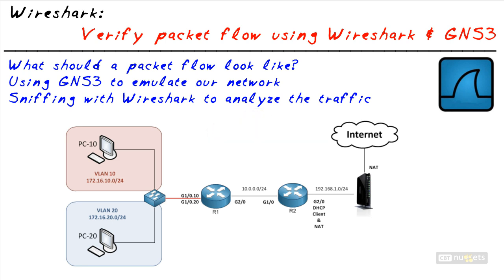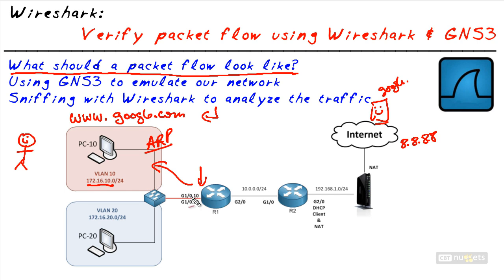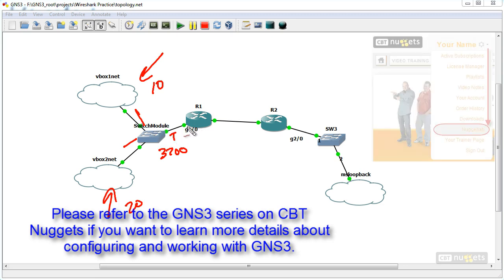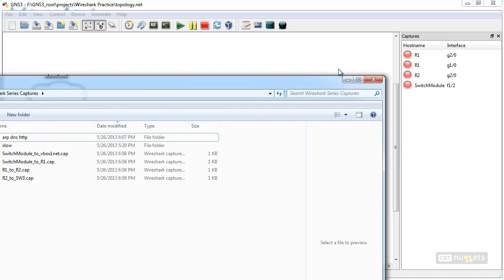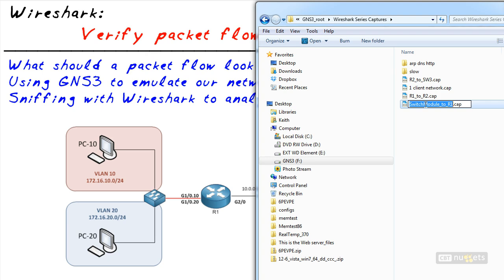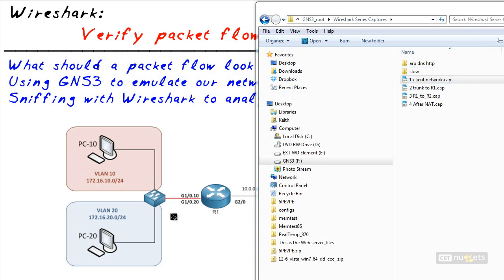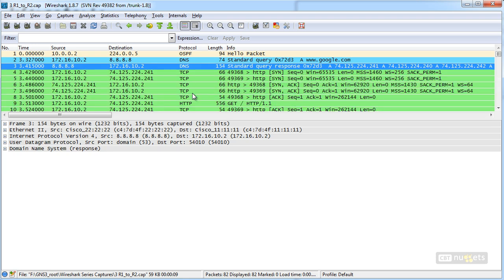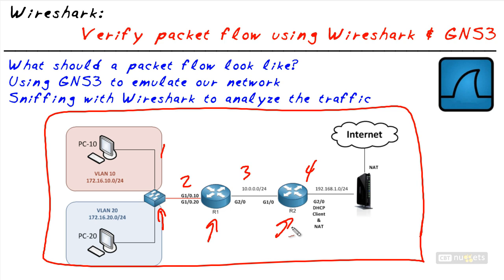05 Wireshark and GNS3